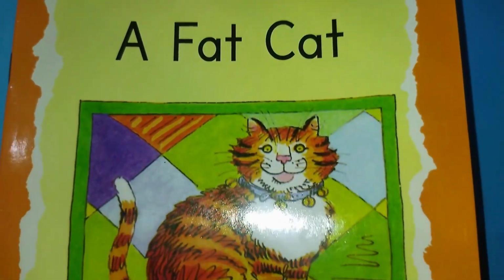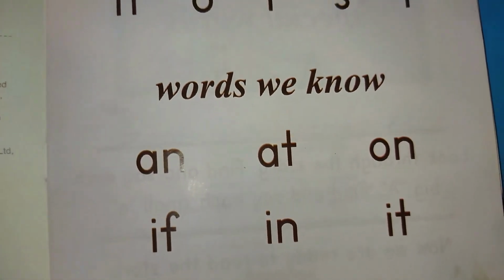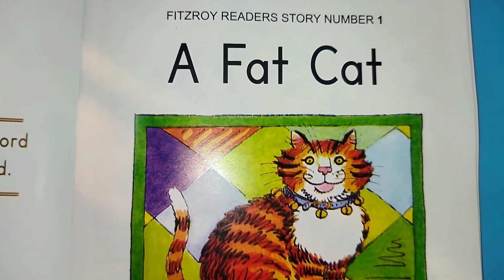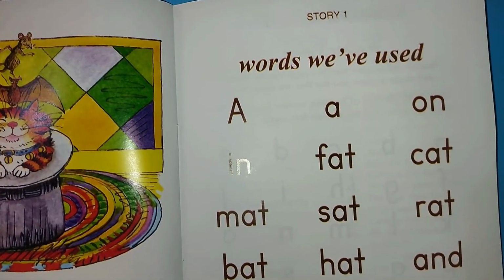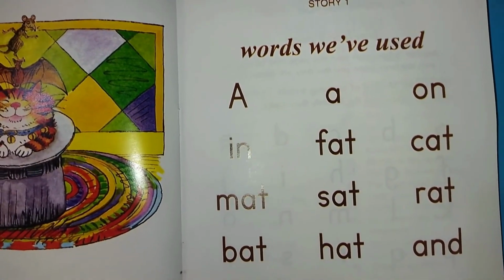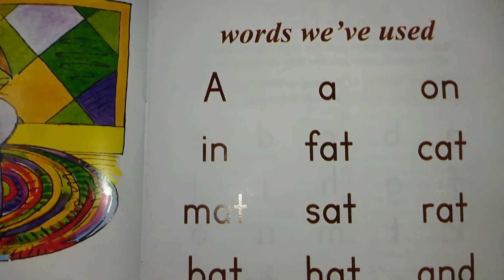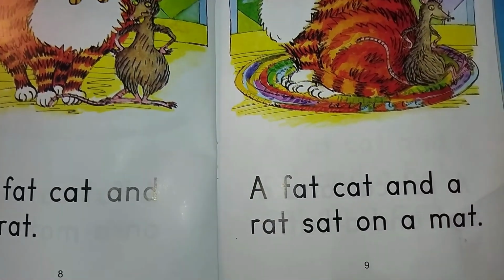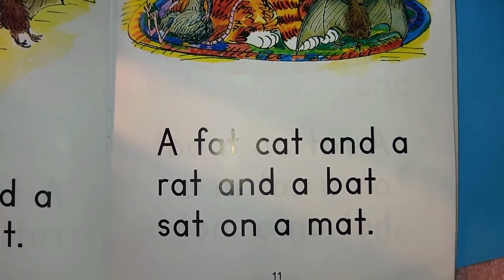A fat cat | Preschool Reader | Vocabulary word | Sight word | Fitzroy Montessori Reader | education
Reader for Montessori kids. there are short spellings in their readers so, kids can easily memorize the words.